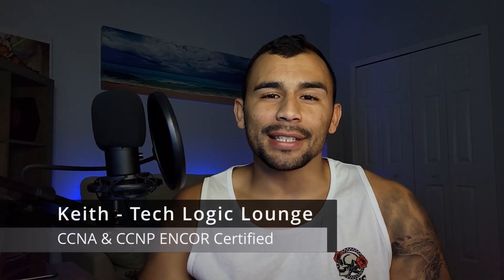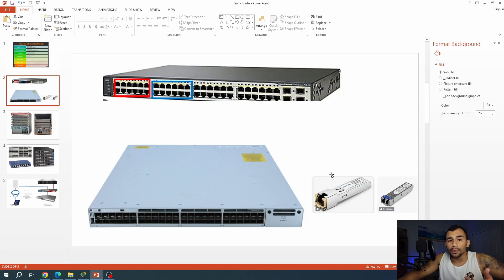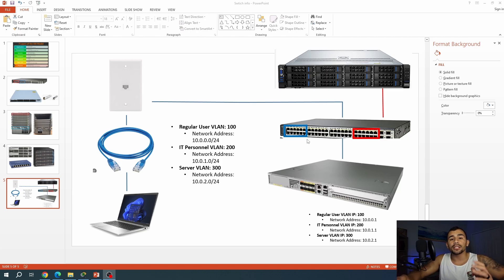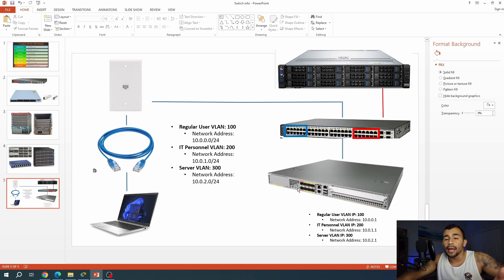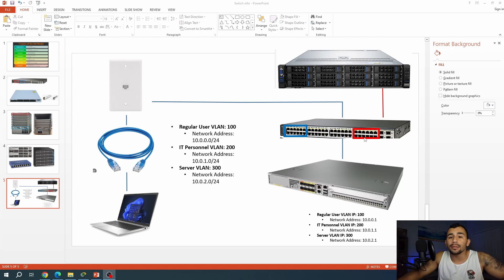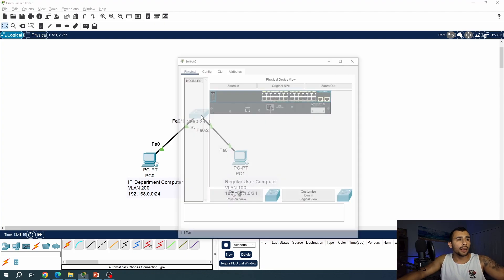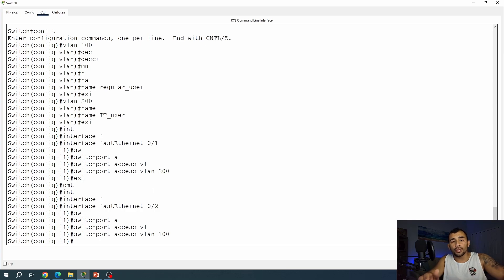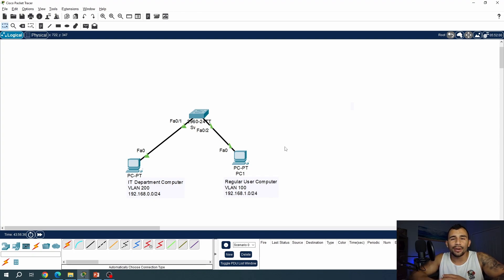What is a Network Switch? - Networking Explained for Beginners!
What is a network switch and why should I care? Well, if you're looking to get into IT, specifically the networking field, you will NEED to know what a switch is. In this video, I walk you through understanding a switch's role in the network and give you info that will help you kick butt in the IT career field and on your CCNA 200-301 exam in 2023.
# CCNA # CCNA 200-301 # Network Engineer # Getting into IT in 2023